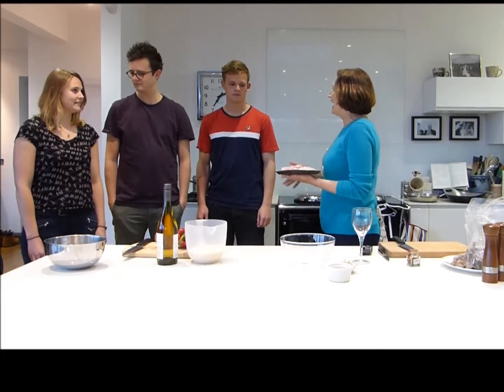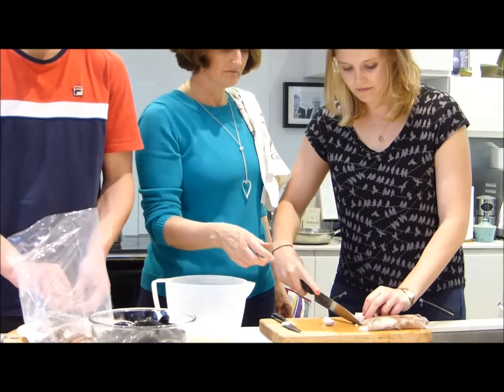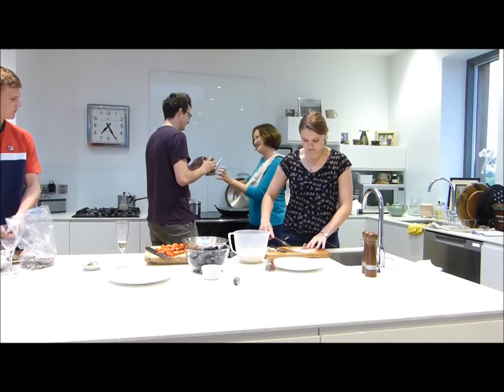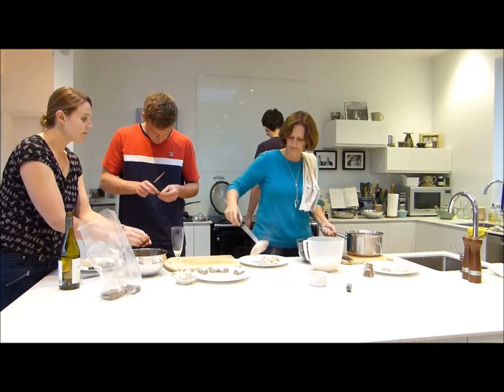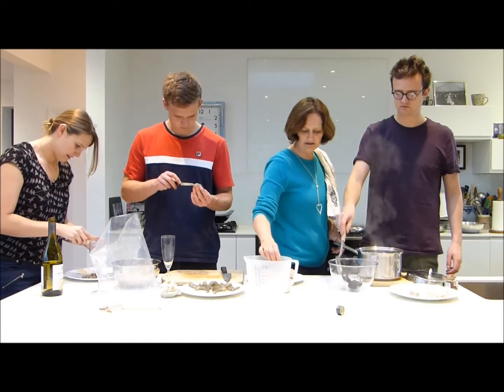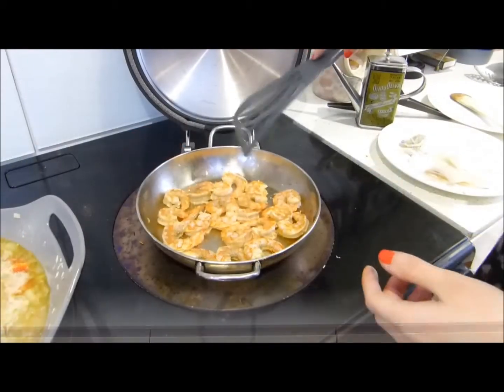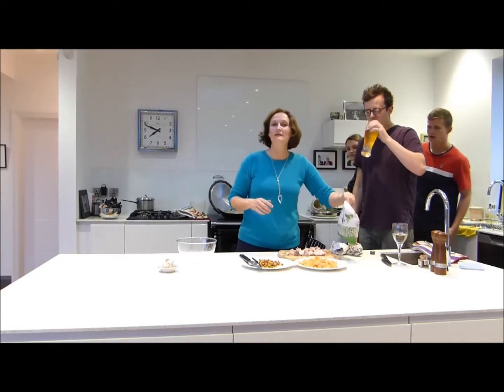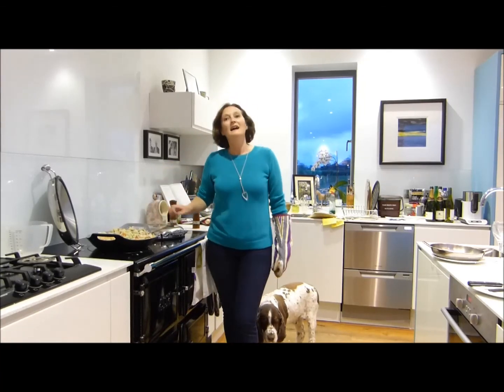Paella - had fun cooking this with all the family.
Paella
Serves 6-8
500g rice - basmati or long grain
3 chicken thighs
1 glass dry white wine
1 red pepper, de-seeded and chopped
1 large onion, chopped
2 cloves of garlic
2-4 saffron strands
3 handfuls of frozen peas
Shellfish - either a bag of frozen mixed seafood or
1 - 2 squids
14-16 king prawns
1kg of mussels
salt & pepper

Chicken: First poach the chicken in a saucepan with the wine and enough water to just cover the chicken. Poach for 10-15mins until the chicken is cooked through.
Strain and keep the stock. Once cooled, skin and dice the chicken, don't dice the chicken too small.

Mussels: Check the mussels through, discarding any that are open.
Steam the mussels open in a large pan containing 1cm of water, once open set aside reserving the stock. Discard any mussels that haven't opened. Once cooled, take the mussels out of their shells, keeping a few in their shells for presentation.

Rice: Heat 2 tablespoons of olive oil in a large heavy frying pan, gently soften the onion and red pepper, then add the garlic. Add the rice and turn it in the hot oil. Pour in the reserved chicken and wine stock, the mussel stock and enough water to make up the liquid to twice the volume of the rice.
Heat to simmering point, stir in the soaked saffron strands. Cover the paella with foil or a lid and leave it to cook for 10-15 mins.

Prawns: shell the majority of the prawns (keep some in their shells for presentation). Fry in olive oil until turn pink. Reserve

Squid: Pull the head and all innards out of the body sac. Cut tentacles off the head. Remove the transparent fin and with knife scrape off the membrane that covers the sac. Cut off the 2 fins. Remove the squid's sharp beak from the centre of the tentacles. Slice into 1cm wide pieces and quickly fry in some olive oil.

To finish: Remove lid and taste rice, should be nearly cooked (replace lid and cook for a little longer if not ready). Add the peas and all the other ingredients, chicken & shell fish. Stir and serve.